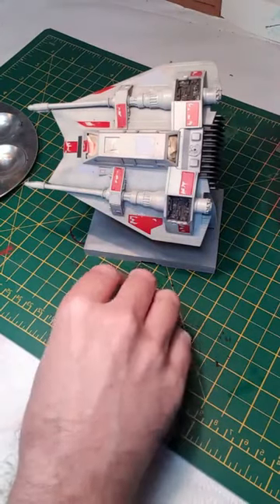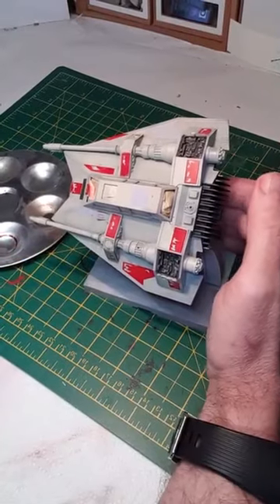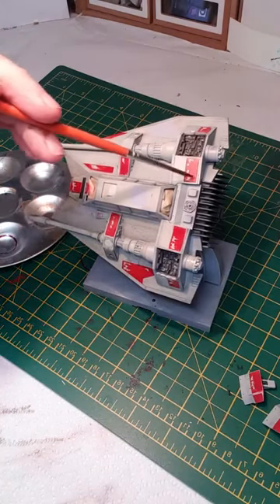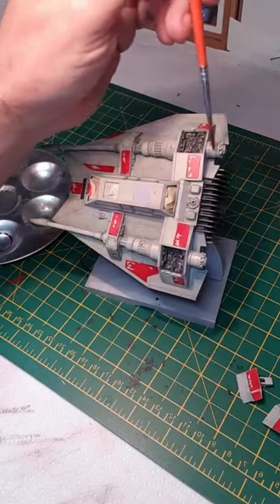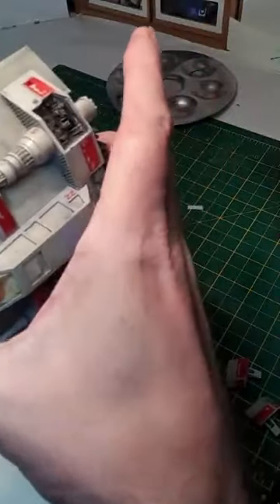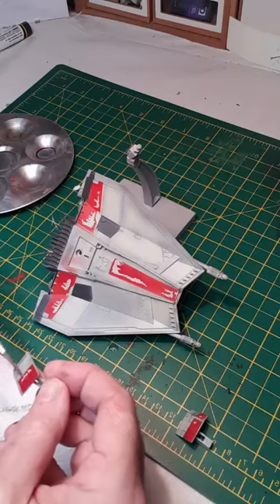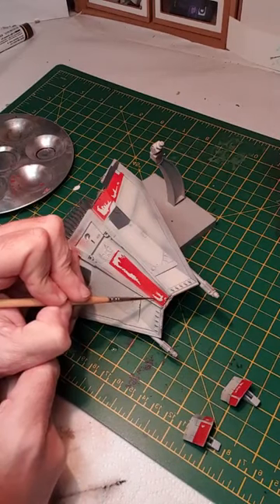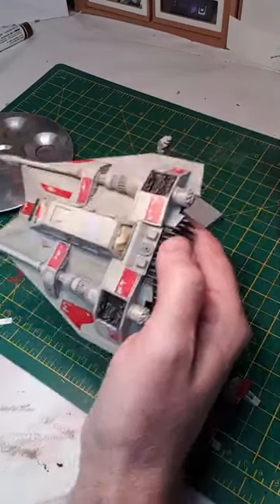Facebook Live, Weathering with oil washes and paint chipping tutorial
I've been doing a number of Facebook live events over the past few weeks. Thought I would share them to my YouTube channel. If there is any particular subject you would like to see covered, please let me know